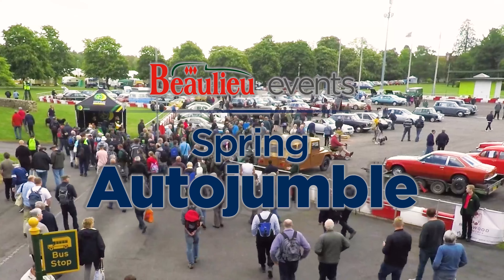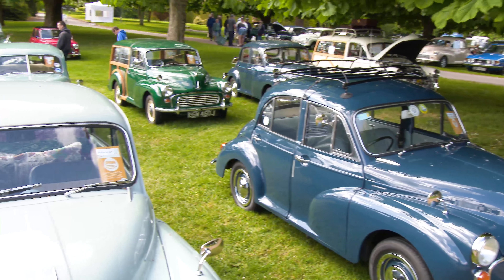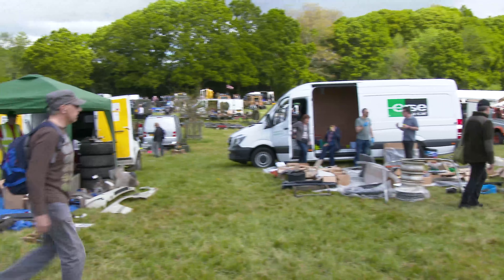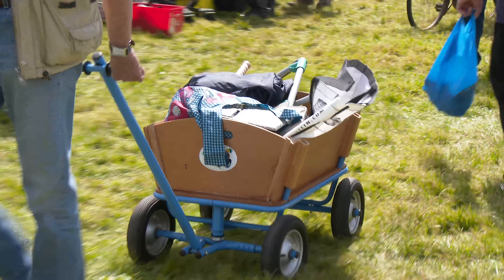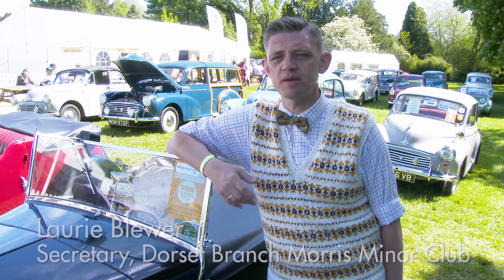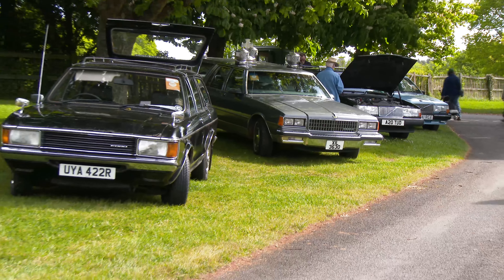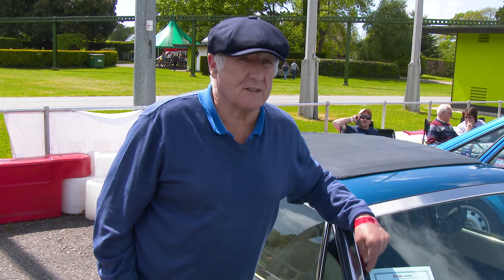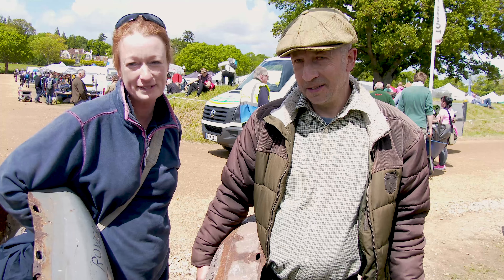The Beaulieu Spring Autojumble